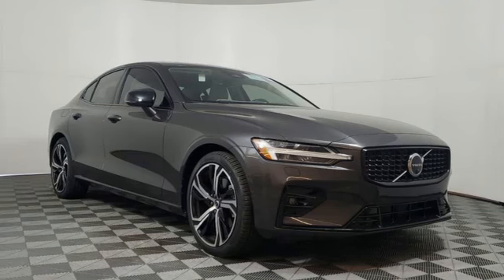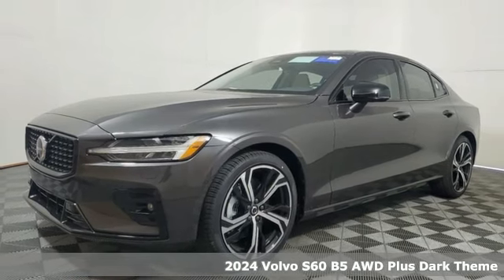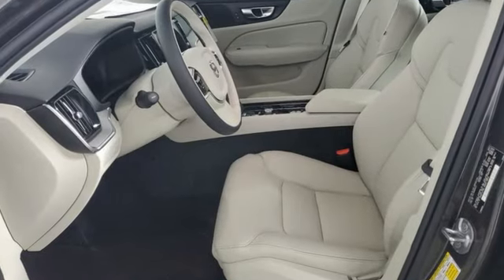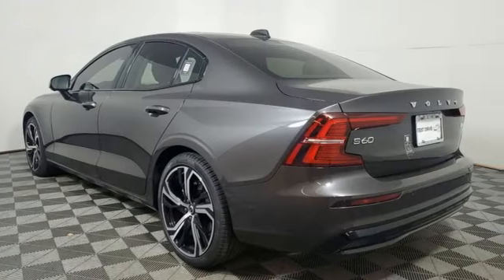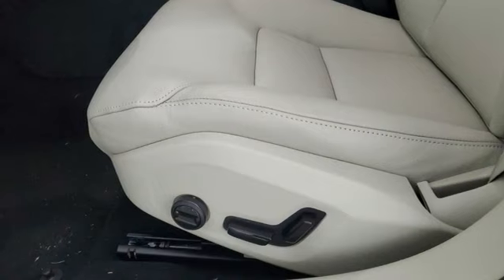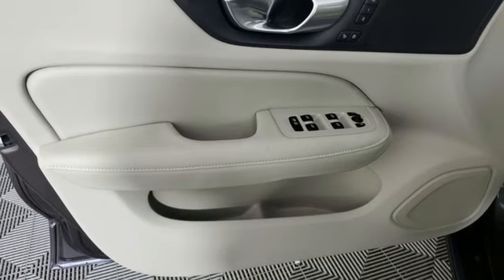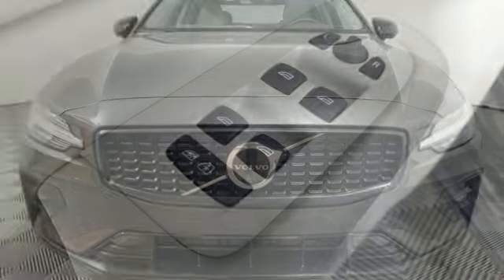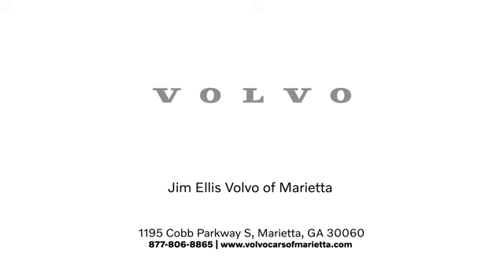New 2024 Volvo S60 Marietta, GA Atlanta, GA TV10126 - SOLD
Year: 2024
Make: Volvo
Model: S60
Trim: B5 Plus Dark Theme
Engine: 2.0L I4
Transmission: Automatic with Geartronic
Interior: Blond/Charcoal
Stock #: TV10126
VIN: 7JRL12TL3RG305431
Volvo Cars of Marietta is pleased to present you the Scandinavian luxury, unparalleled technology, and effortless power found in this 2024 Volvo S60 B5 Plus Dark Theme.brbrAt Volvo Cars of Marietta, we take pride in everything we do. We are a small boutique dealership with a family friendly environment and are the recipients of DealerRater's 2020 Consumer Satisfaction Award. Please visit the Dealer Rater website to see what our customers are saying about us. We are eager to help you find the car you are looking for whether you prefer to shop online or in our showroom. We are conveniently located on Cobb Parkway in Marietta, just north of Dobbins Air Reserve Base.

Address:
1195 Cobb Parkway S